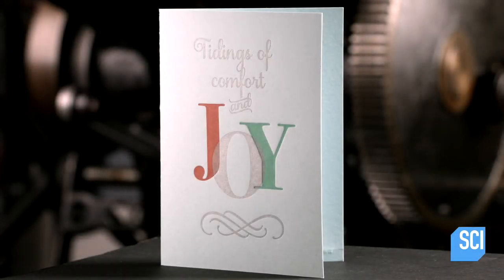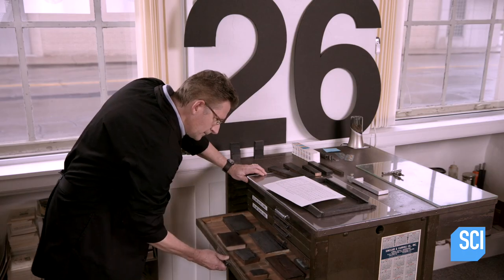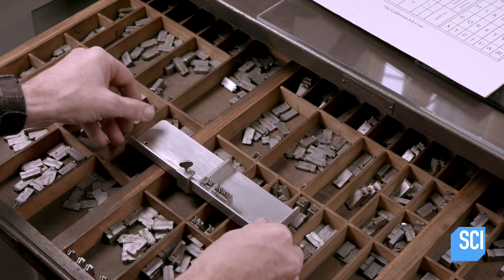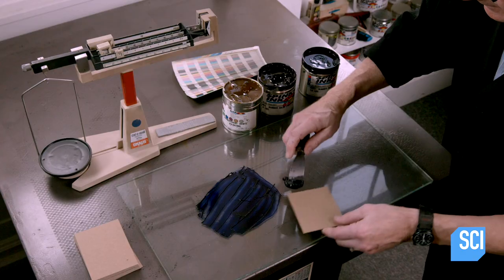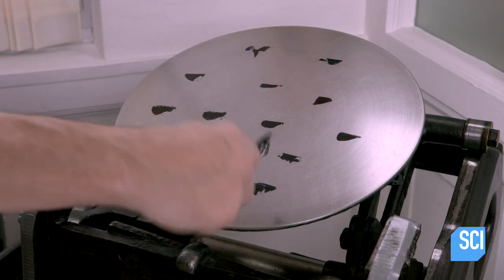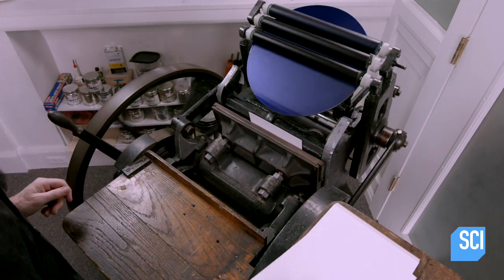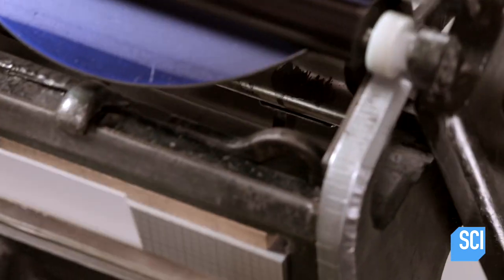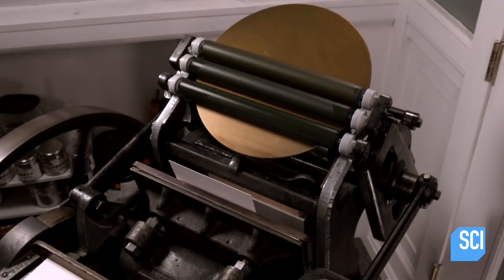See How Traditional Letterpress Printing Creates Beautiful Greeting Cards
Tired of e-cards? This traditional form of correspondence is making a comeback.